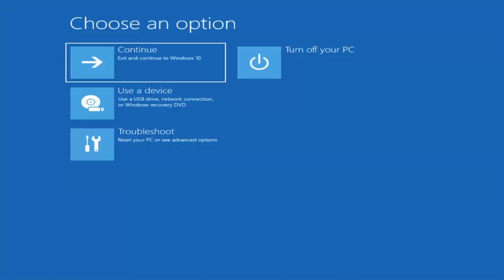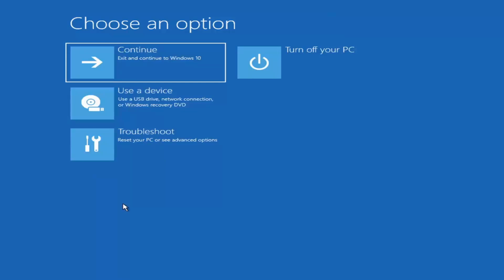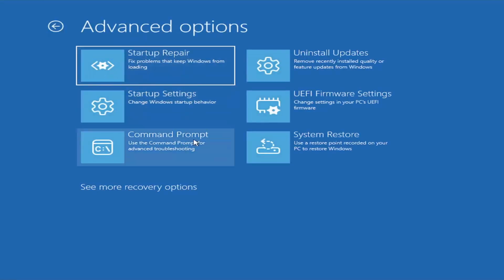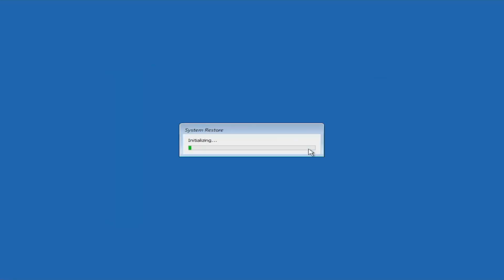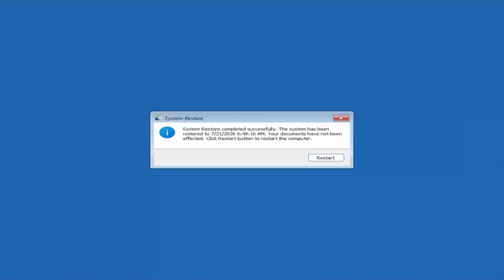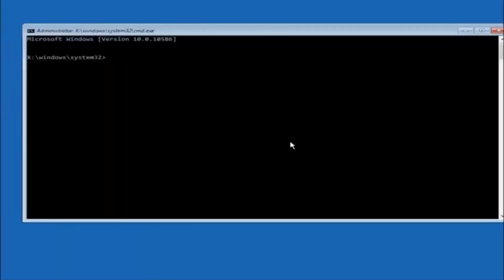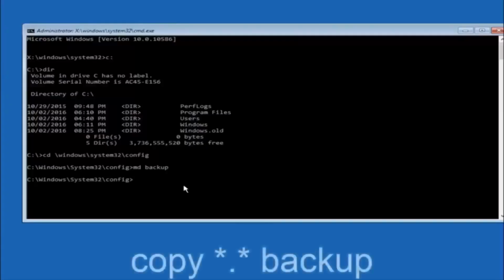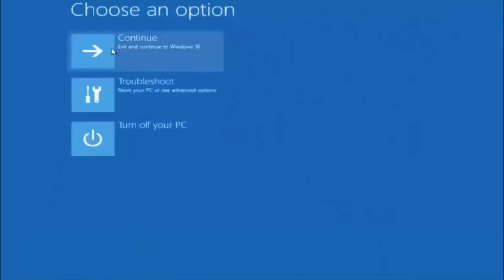How To Fix Blue Screen on Dell OptiPlex Tower [Solution]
Blue Screen errors on a Dell OptiPlex Tower can interrupt productivity and prevent Windows from operating normally. This video focuses on the topic of Blue Screen issues affecting Dell OptiPlex Tower systems, highlighting common causes that may contribute to unexpected crashes and system stability concerns. Whether the error appears during startup, after updates, or while using applications, understanding the issue can help users identify potential problem areas. This tutorial provides helpful information about Blue Screen errors without walking through the repair process.

This tutorial is designed for users experiencing Blue Screen problems on a Dell OptiPlex Tower and looking to better understand the topic. It discusses Windows system stability, desktop performance concerns, and common error scenarios associated with Blue Screen crashes. Whether the issue happens occasionally or repeatedly, this video offers valuable context about the problem without explaining the repair steps. It is a useful resource for anyone searching for Dell OptiPlex Tower Blue Screen troubleshooting, Windows crash information, and desktop error solutions.